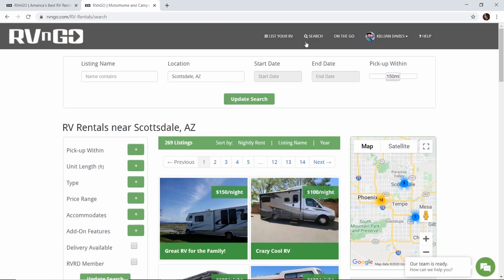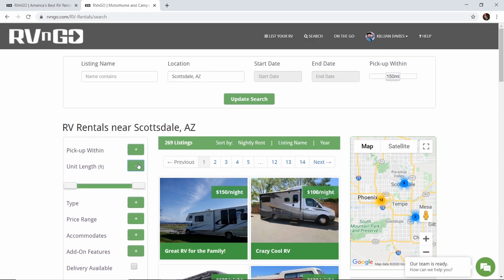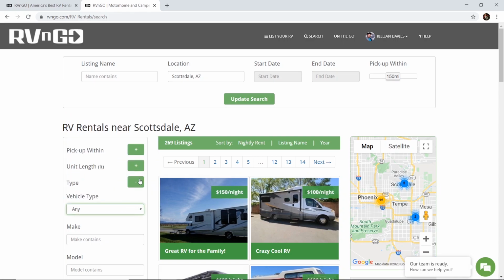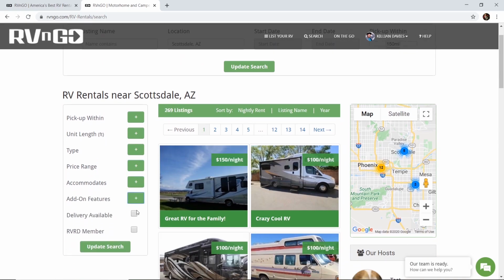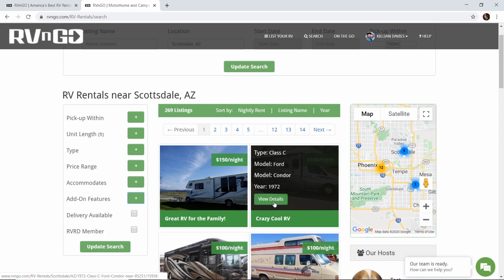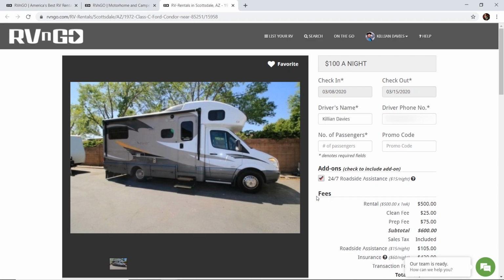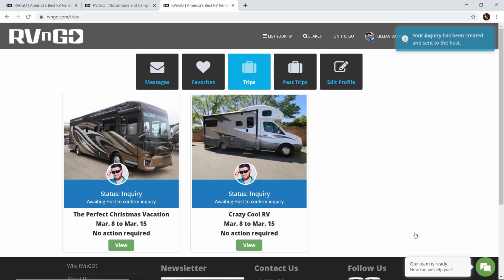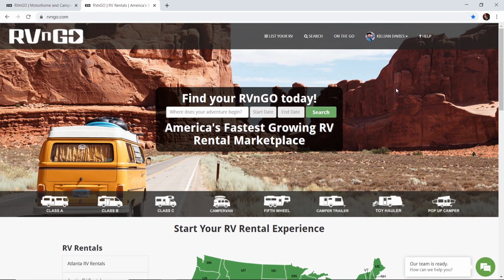"How To" Send an Inquiry on RVnGO.com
Killian, RVnGO's Video Content Marketing Manager, walks through step-by-step on how to send an inquiry to a host on the RVnGO.com website.

RVnGO has thousands of RVs listed for you to search and rent for your next trip around the US.  All it takes is sending an inquiry to a host to start the process. Sign up, send an inquiry, and set off on the road in your RV rental today!